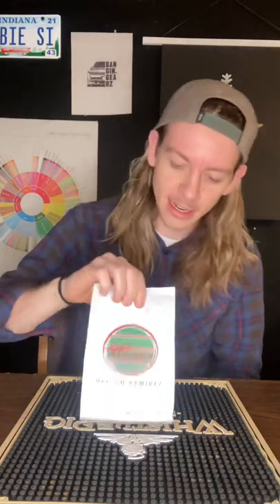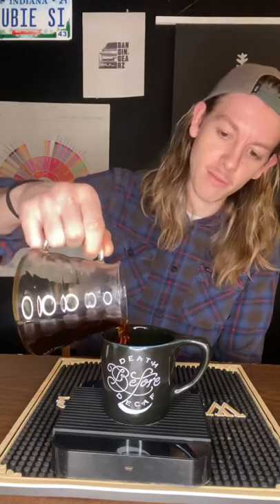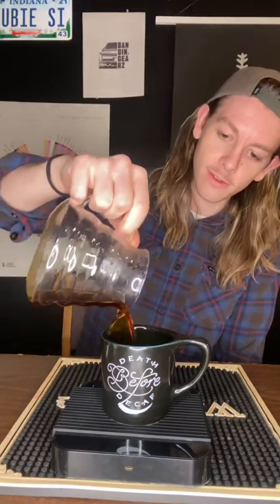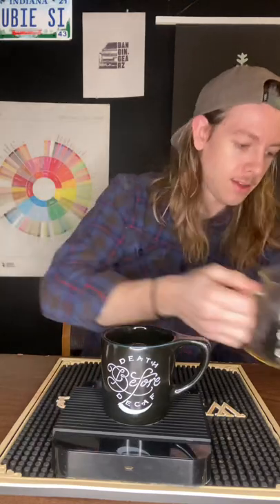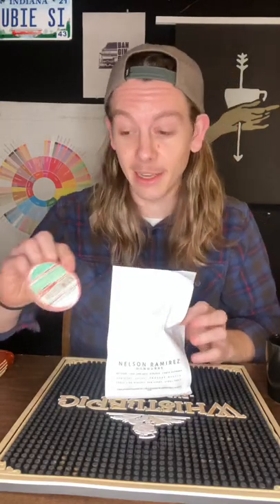Brew review episode 1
Roaster: certain Feelings
Location: Indianapolis, IN
Farmer: Nelson Ramirez
Origin: Honduras
Region: Santa Barbara
Varietal: Catuai
Process: Washed
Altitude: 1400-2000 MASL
Flavor notes: almond, Red Grape, Stone Fruit